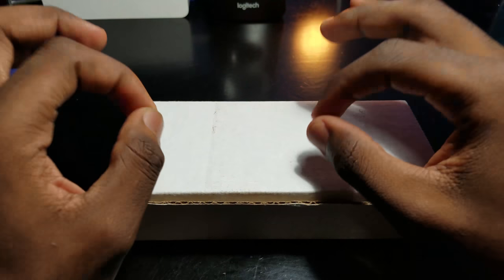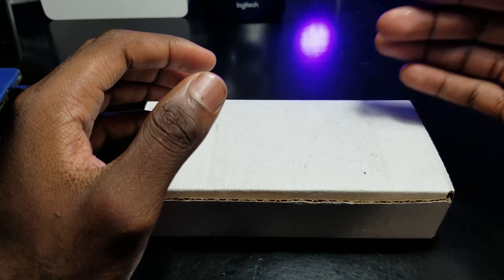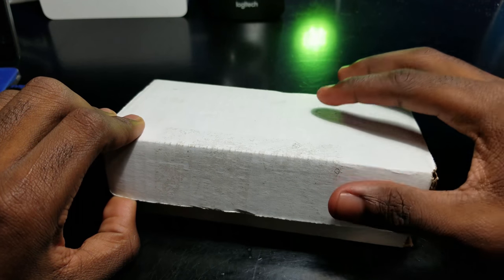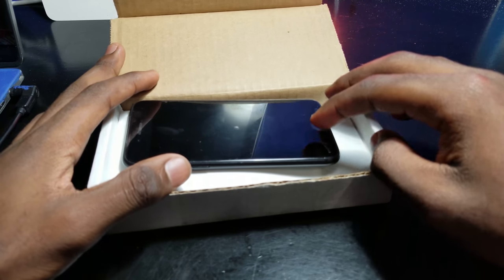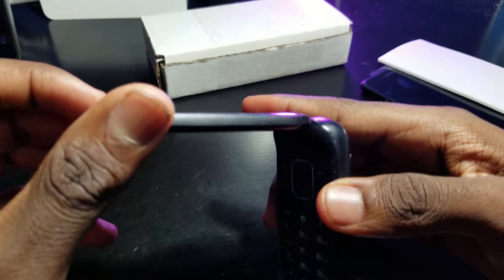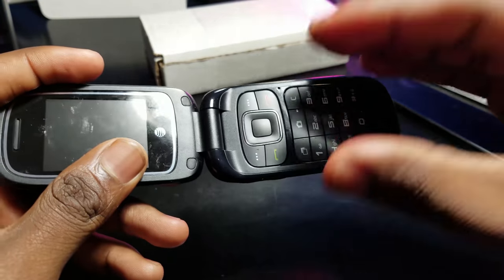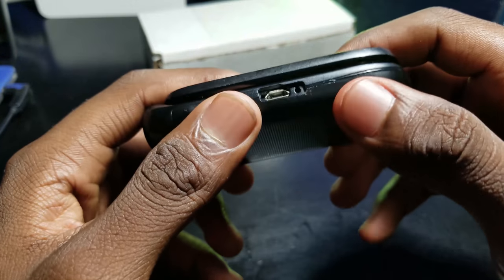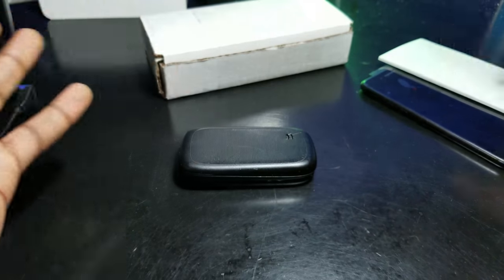Never Before Seen iPhone 11 Unboxing | Get Fixed